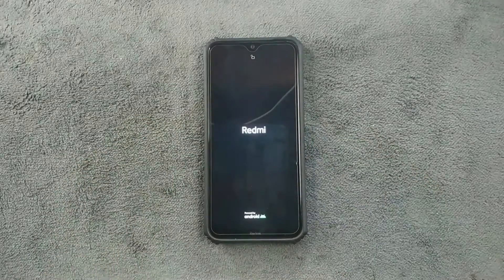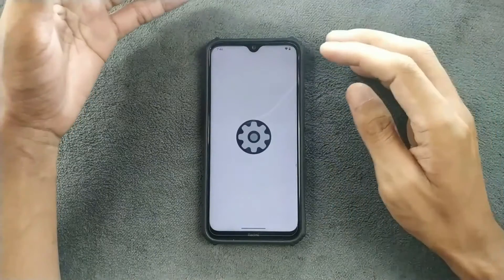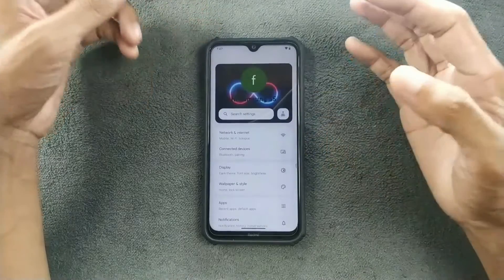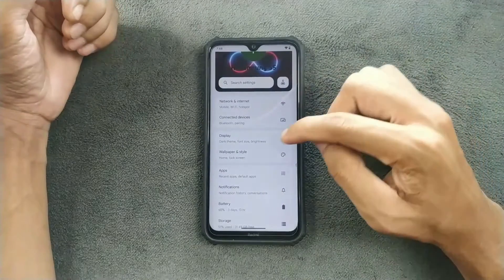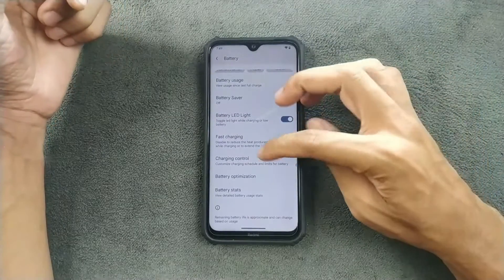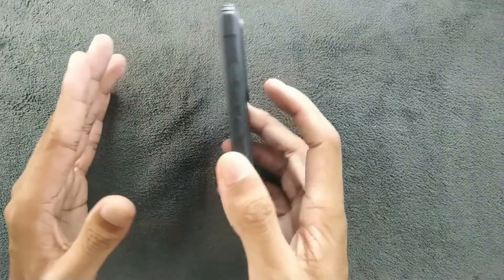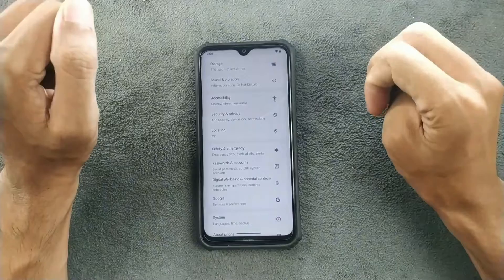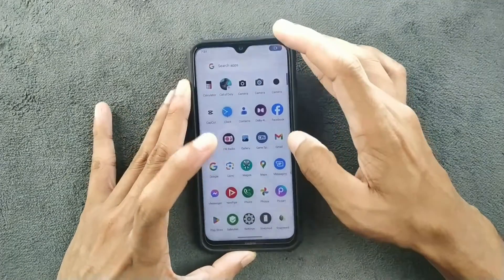Project Infinity X 1.1 Based on Android 14 for Redmi Note 8/T | Detailed Review | RandomRepairs